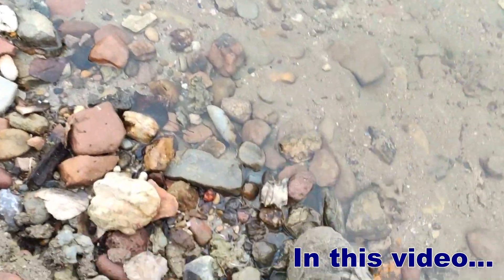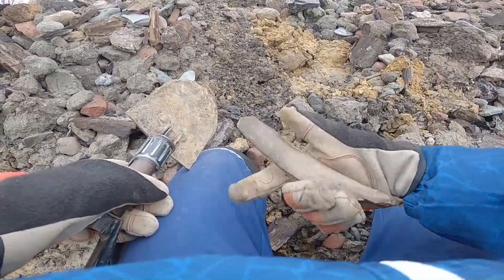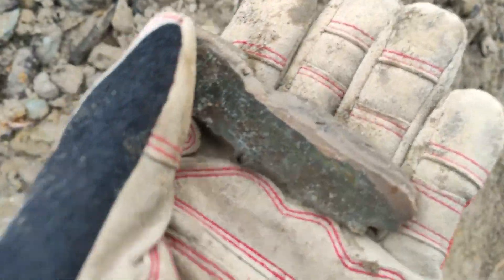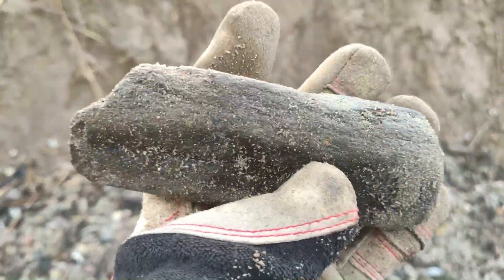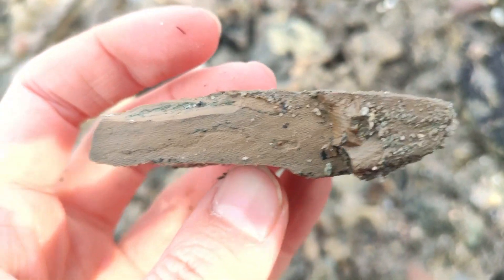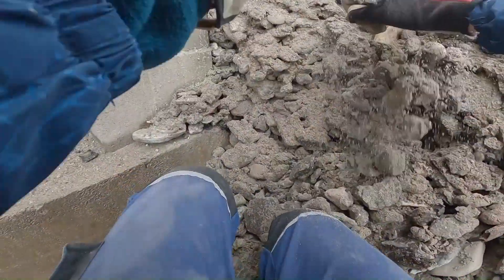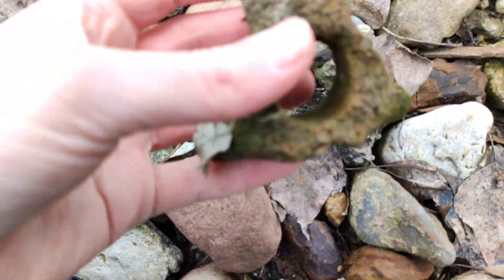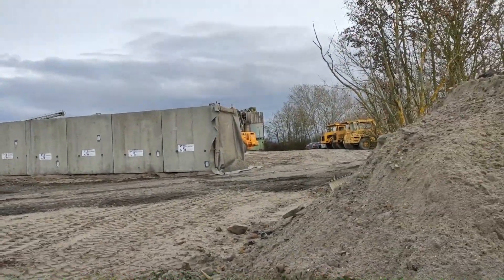Found mammoth ivory, bison tooth ICE AGE fossil hunting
Today we go fossil hunting for ice age fossils in a gravel pit here in Germany. All the bones and teeth are between 126.000 and 11.700 years old (young pleistocene/ ice age).

My name is Basti (nickname of Sebastian) and I´m a fossil hunter from Germany.
Because I´m a member of a fossil club in my town I can go fossil hunting in all different quarries and fossil locations in Germany (and Europe) and I learn a lot from the other members.
I want to share my fossil adventures with you so come with me to explore the world of paleontology and to unearth these fossils of the prehistoric wildlife.

Please leave a comment so I hear from other paleontologists :)